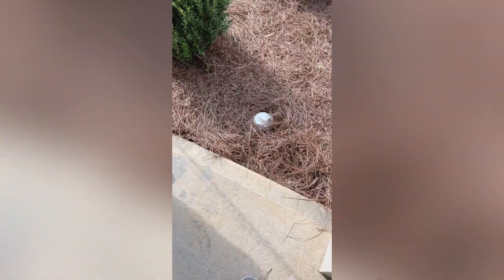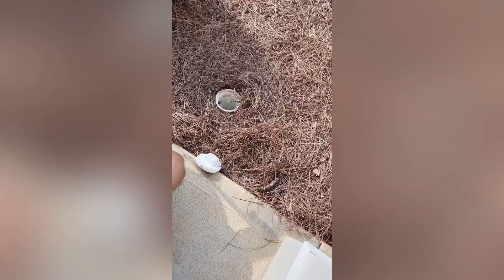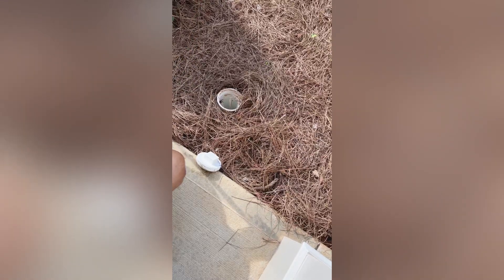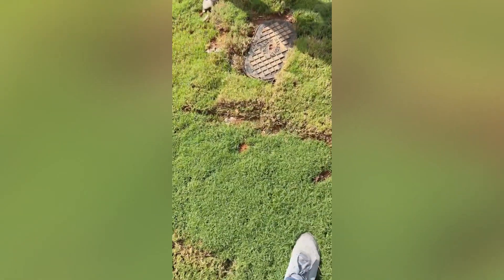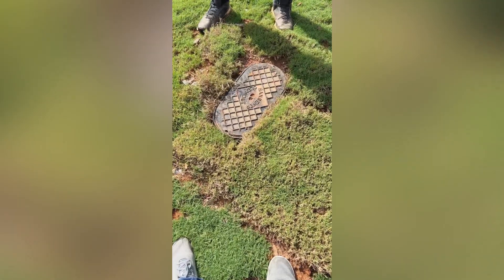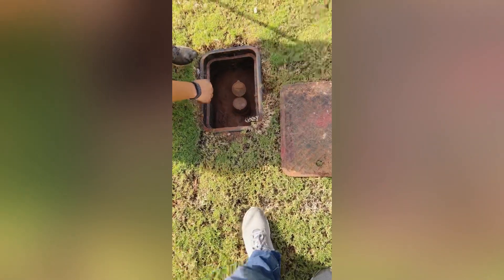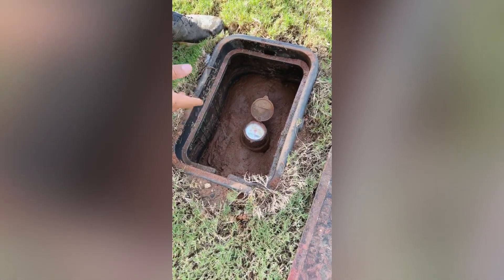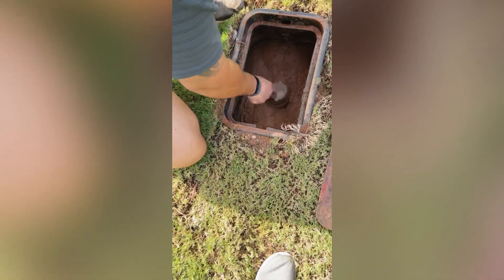Common access point of sewage